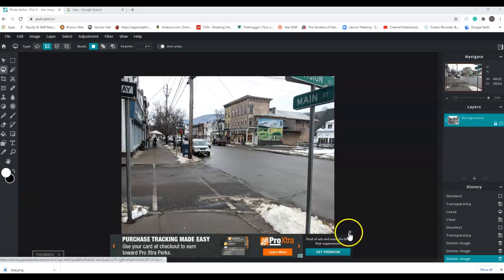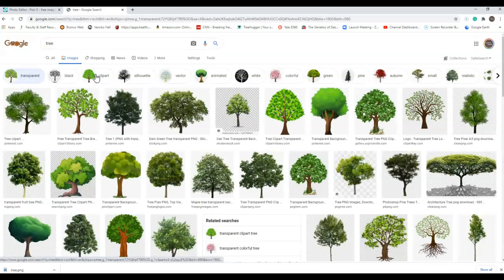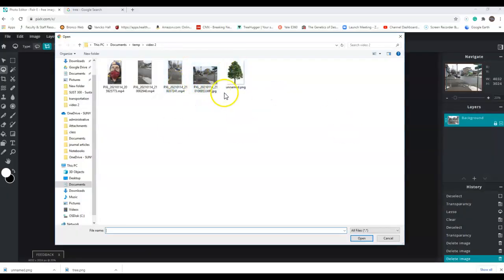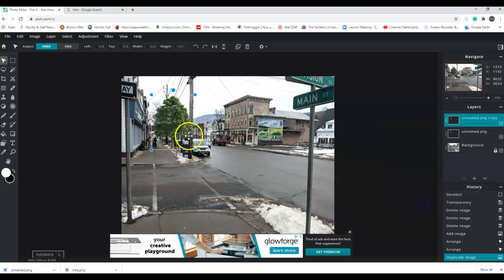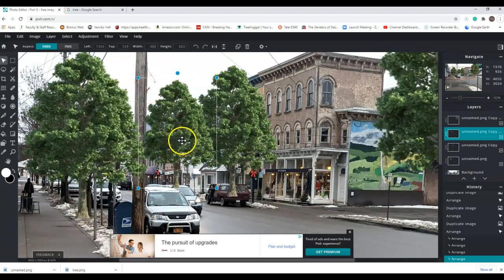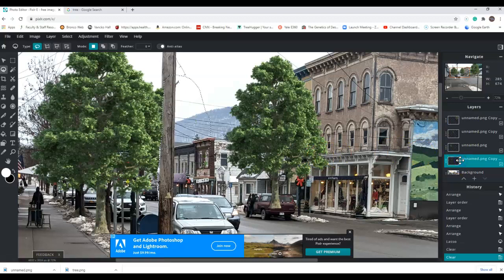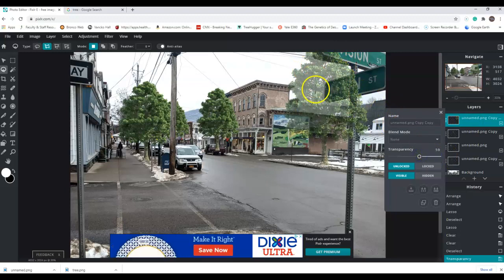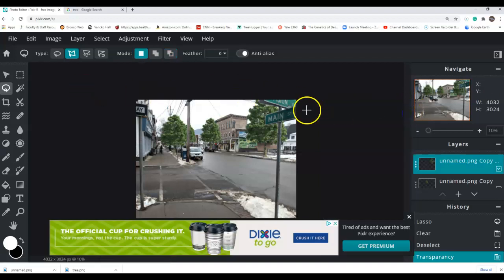Street Trees - Pixlr